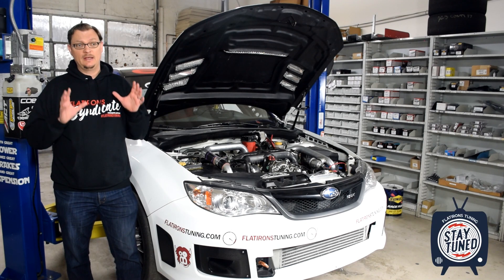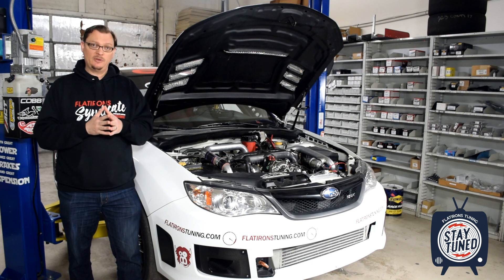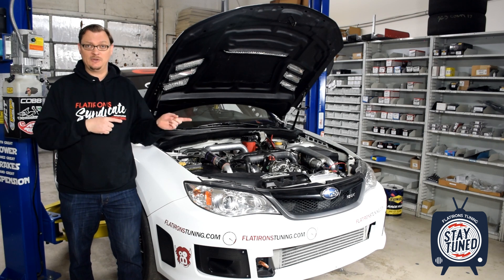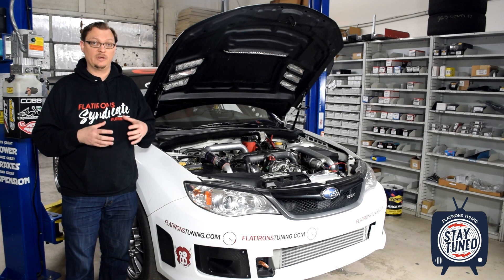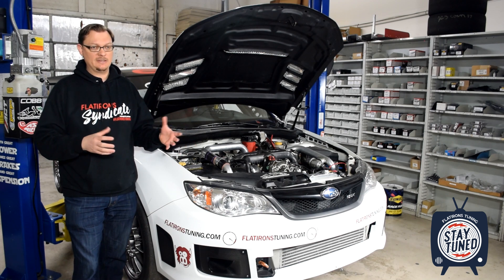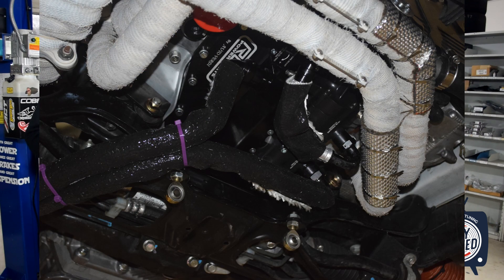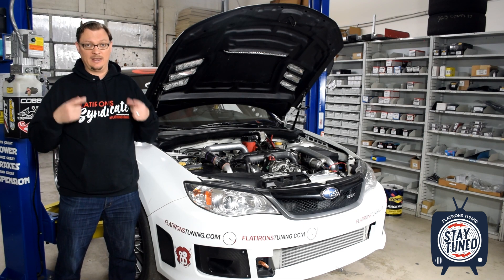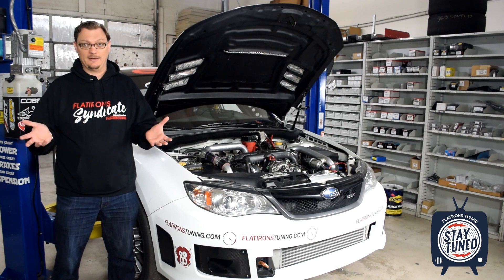Our Initial results with the Roger Clark Motorsport Subaru Dry Sump system from Pikes Peak 2020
For the 2020 Pikes Peak Hill Climb, we made a number of changes to our PPIHC WRX race car, one of the biggest of which was to switch to the Roger Clark Motorsport 4-Stage Dry Sump Oil Pump.

Last year being what it was, making this switch took longer than we expected, and we were somewhat slowed down by an engine failure (not oil related) in early testing on Pikes Peak, so we didn't have much time to document our results.

Now as we are starting to work on the car to get ready for the 2021 Pikes Peak Hill Climb, we wanted to start off by looking back at our initial results with the new Dry Sump Oil System, before we take a look at some of the changes that we are making to the car for the 2021 Pikes Peak Hill Climb.

Here are links to the Roger Clark Motorsport dry sump oil pump and Peterson Oil Tank that we we mentioned in the video: